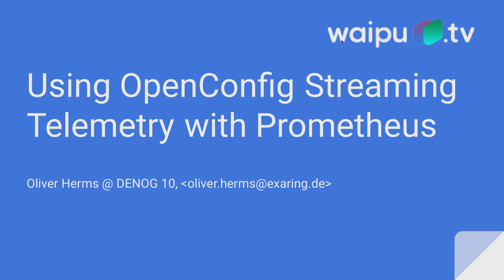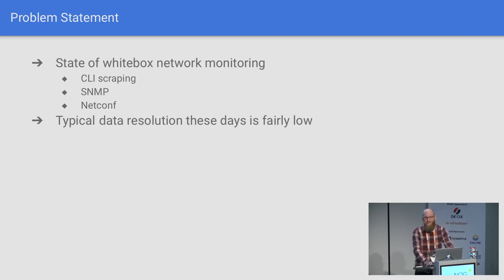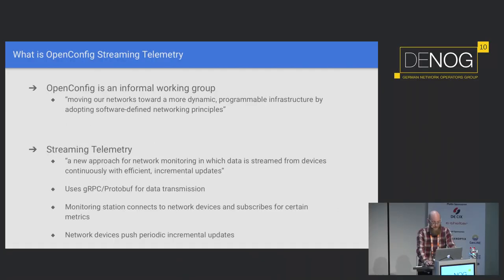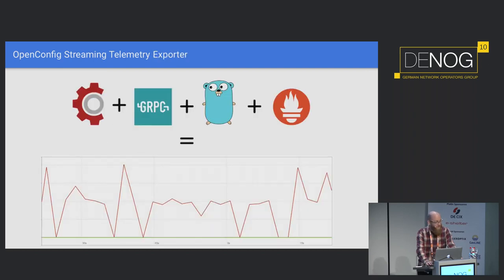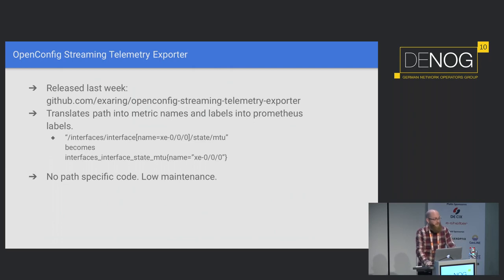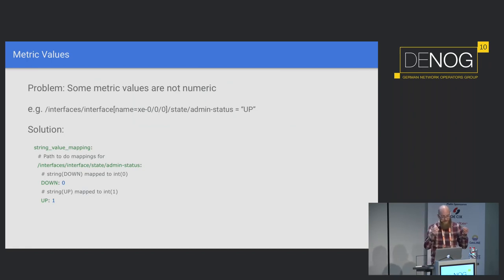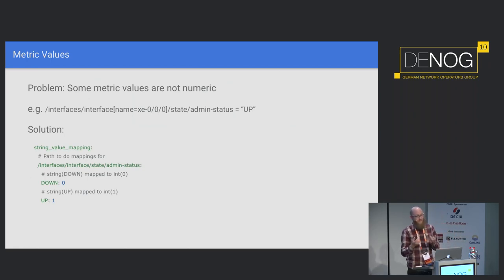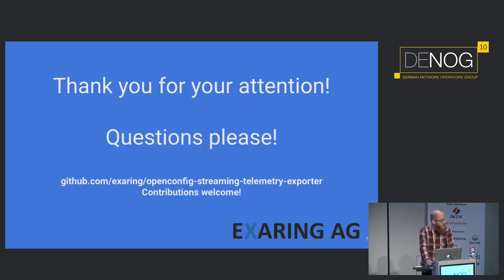Using Streaming Telemetry with Prometheus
I'll show you how to use state of the art network monitoring with Prometheus using

Oliver 'takt' Herms